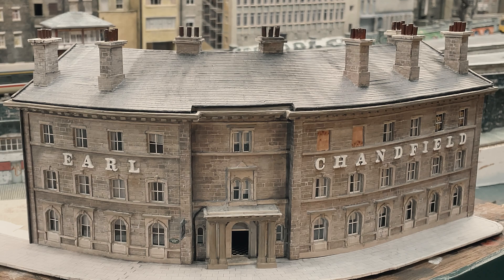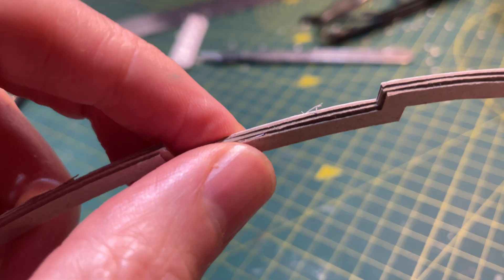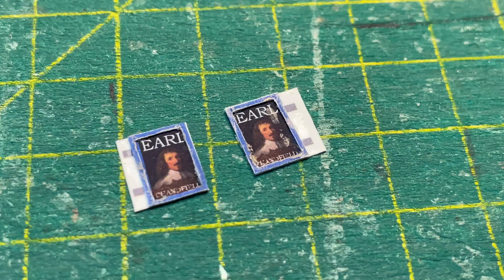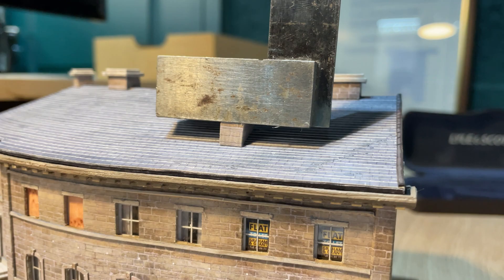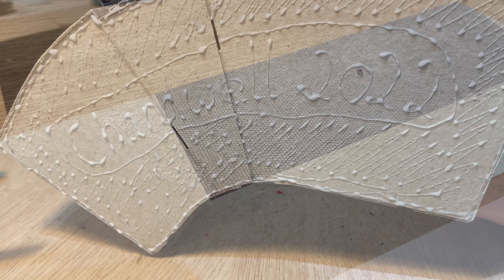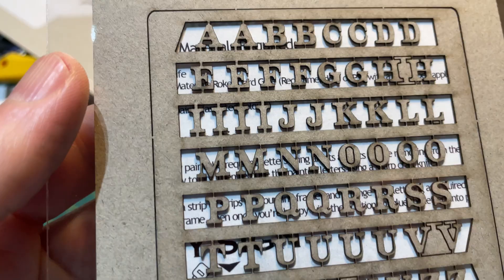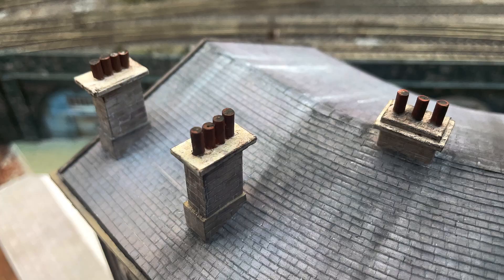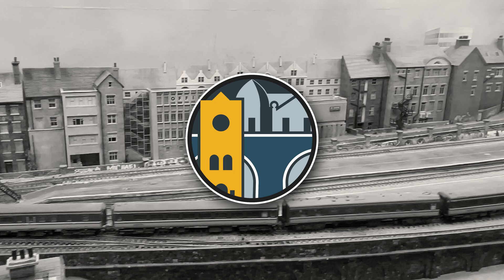Elegant curved hotel scratch built from card in N Gauge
My curved hotel is finished at last! It's taken over 50 hours to make this elegant curved hotel in the classical style, based on the Crescent Hotel in Ilkley.

The hotel is made from card and paper, covered in Scalescenes textures. I've used cheap materials throughout, and lovely laser-cut lettering from Scale Model Scenery.

I show how I used simple paper to make a tiny pub sign with a border only half a millimetre wide. Chimneys are made from stacks of card glued together with cheap glue and covered in texture. Chimney pots are just bits of cut up cotton bud.

The pavement is just card and paper, too.

Interspersed in the video is some long-lost audio of Chandwell's Favourite Celebrity, Britney Scroggins, who recorded a radio advert for the hotel in 1993.

I really enjoyed making this curved hotel from card. Scratch building from card is a wonderful and cheap way to create your own town scenes whether that is for a model railway layout like Chandwell, or for any other scene such as wargaming or just for the sake of it.

I love scratch building with cardboard. I designed the building in Inkscape using textures and glazing from Scalescenes, some laser-cut elements from Scale Model Scenery.

00:00 Britney Scroggins long lost radio advert - The Earl Chandfield
00:15 Introduction
00:51 Guttering and cornice made from layers of card
01:55 Tiny pub sign made from layers of paper
03:00 Chimneys made from 101 bits of card
04:28 Pavement made from card and paper
05:23 A look at the little details you may have missed
06:09 Adding the laser cut Scale Model Scenery lettering to the front of the hotel
07:14 Adding varnish to the model using AK Interactive Matt varnish
07:46 Quite a view! A look over the scratch-built townscape of Chandwell from my desk
08:36 What does Britney Scroggins think of the hotel, really?